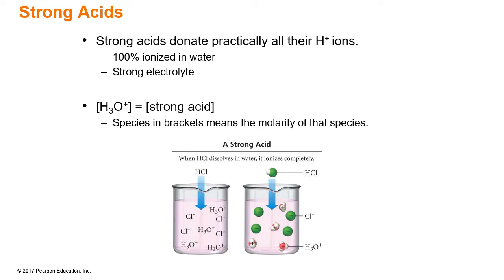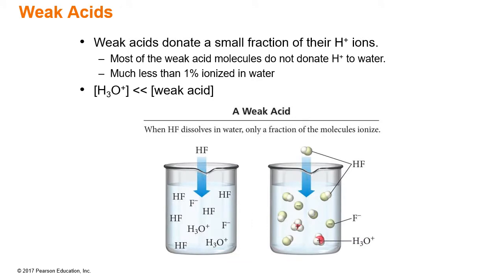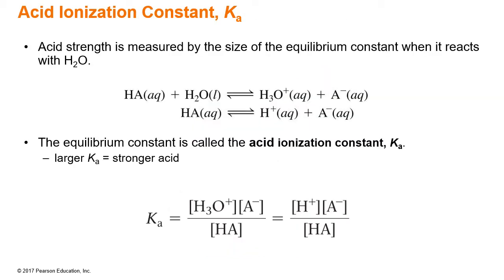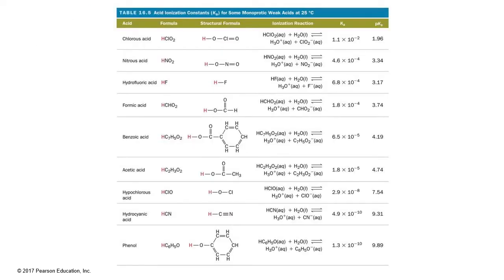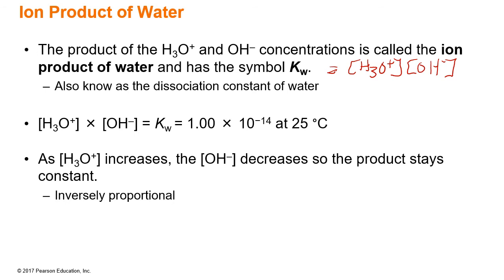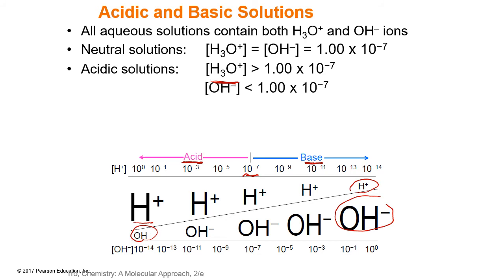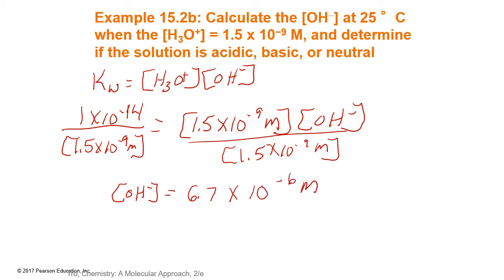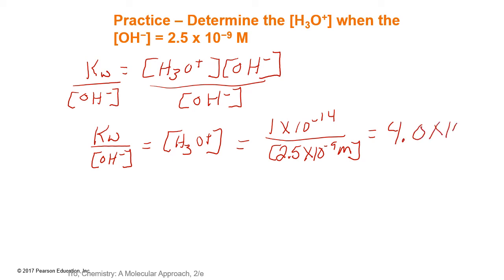Chem 104 Chapter 16 Video 3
Autoionization of Water